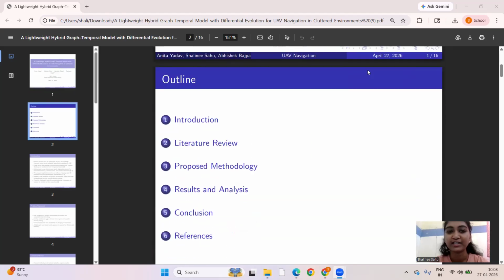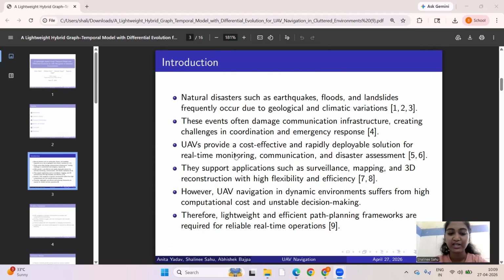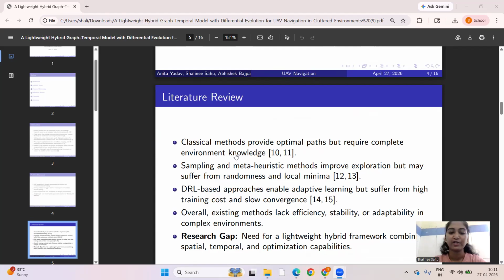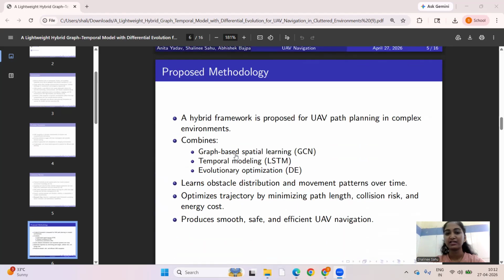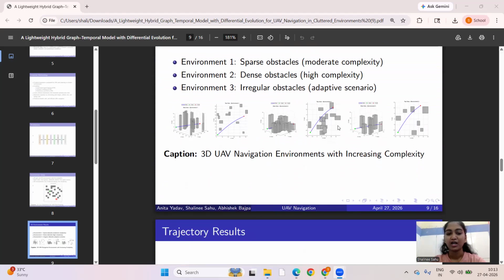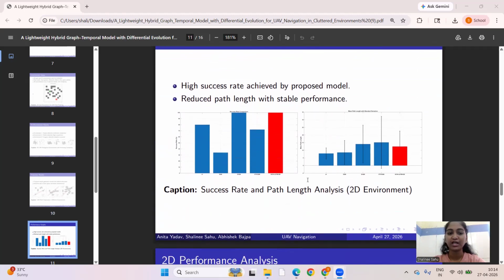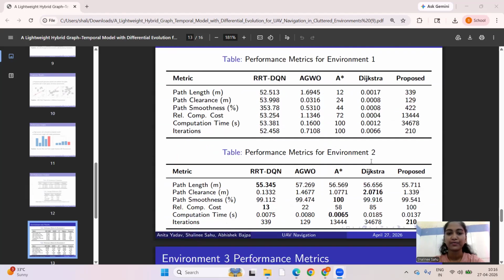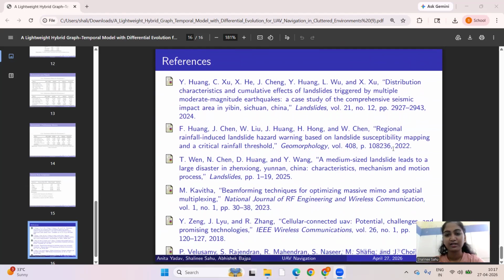Research Paper Explanation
A Lightweight Hybrid Graph–Temporal Model with
Differential Evolution for UAV Navigation in Cluttered
Environments Paper Presentation